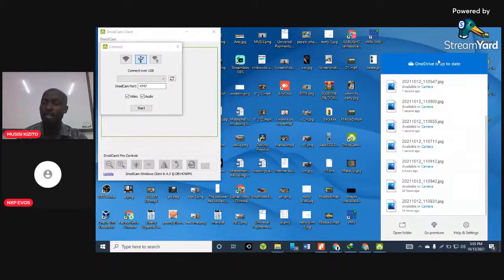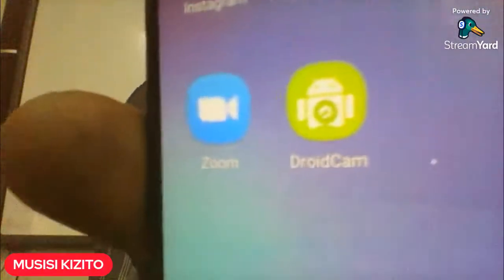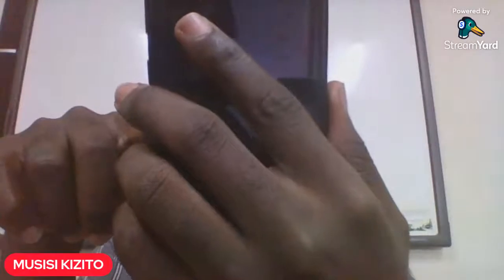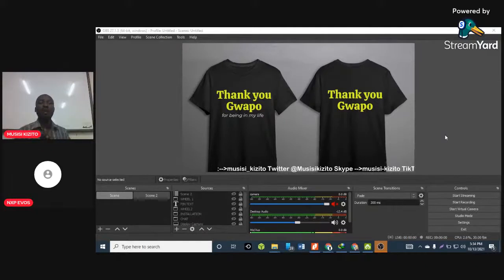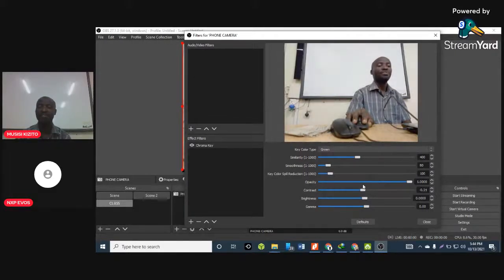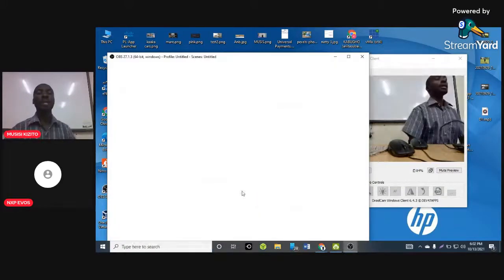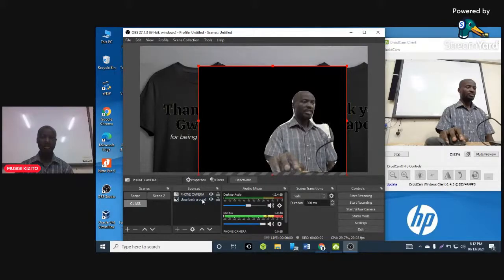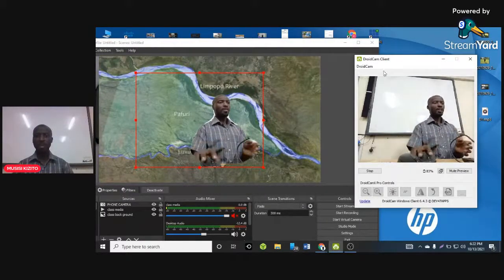HOW TO MAKE YOUR PHONE ACT AS EXTERNAL CAMERA IN OBS